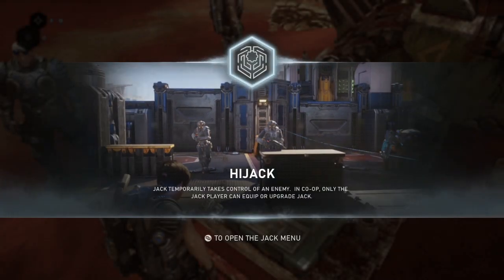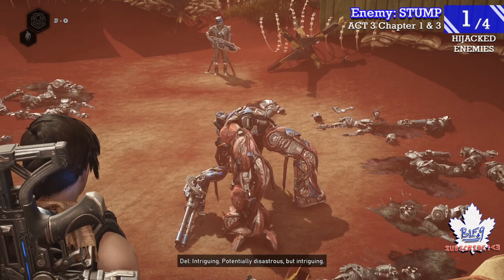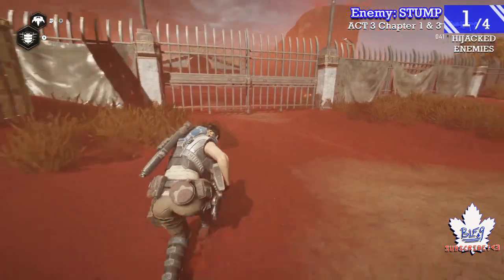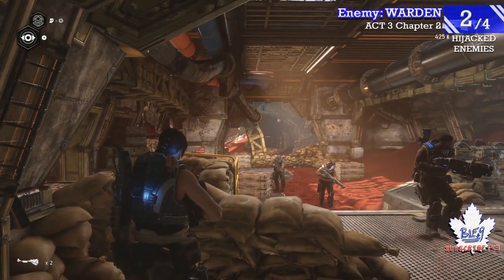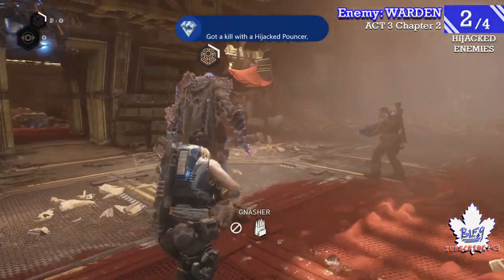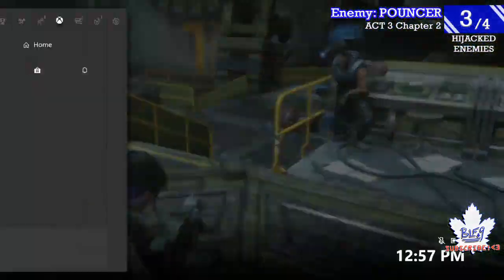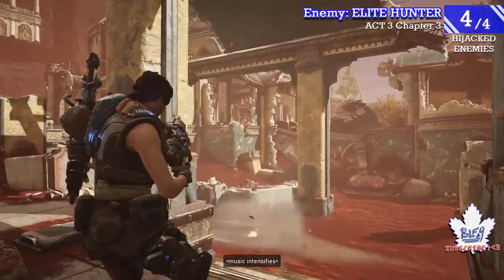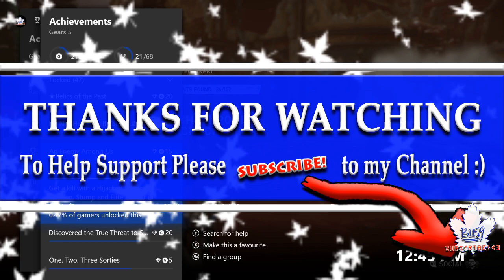Gears 5 - An Enemy Among Us Achievement Guide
Must get a KILL w/ each of the 4 required Hijacked enemies, check progress to make sure

- Does NOT need to be done in one play-through

- You can get all 4 by Act 3 Chapter 3. There are more throughout the campaign however so keep that in mind.

Here's a demonstration along with the 4 earliest spots to find these enemies after unlocking "Hijack" in Act 3 Chapter 1:

(0:21) STUMP - Immediately after unlocking the ability, also near end of Act 3 CH 3
(1:38) WARDEN - Act 3 CH 2 while waiting for Jack to open a welded door, reload checkpoint if necessary
(2:40) POUNCER - Lots of these throughout the rest of the campaign. Act 3 CH 2 has one however if your looking for early Pouncers
(3:14) ELITE HUNTER - Act 3 CH 3 "City Ruins" you face lots of these at one time, great spot.